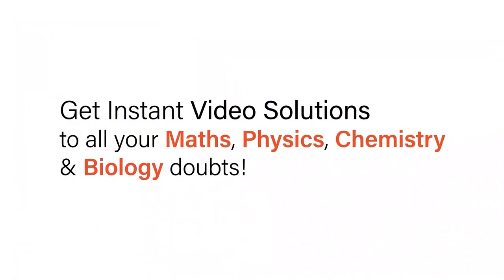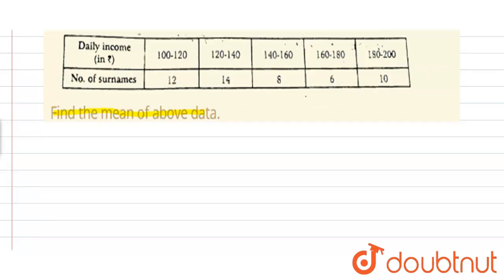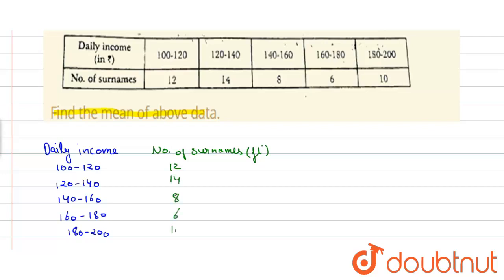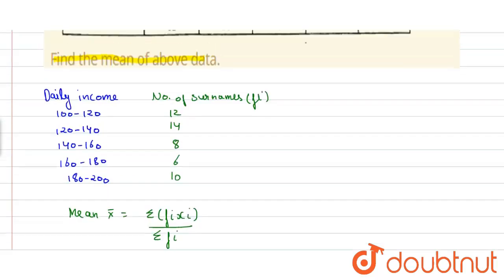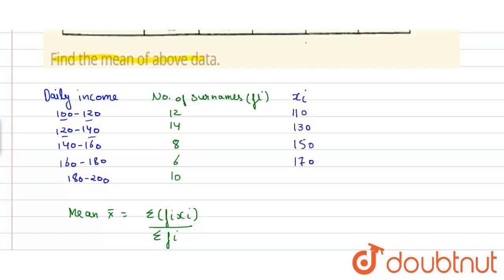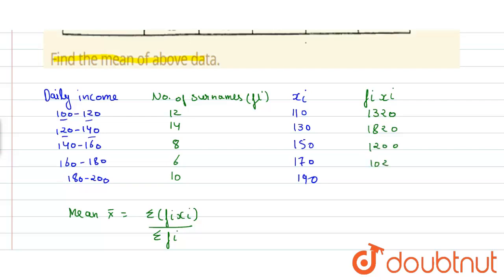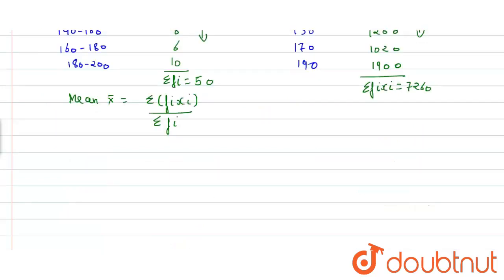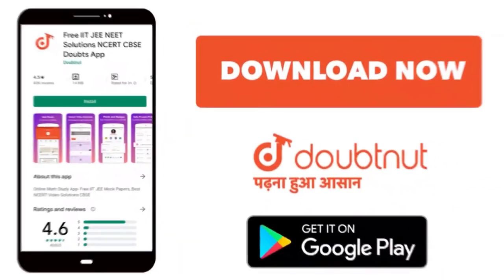The following table given the daily income of 50 workers of a factory :Find the mean of above da...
The following table given the daily income of 50 workers of a factory :Find the mean of above data.
Class: 10
Subject: MATHS
Chapter: STATISTICS
Board:CBSE

👉 Have Any Query? Ask Us.